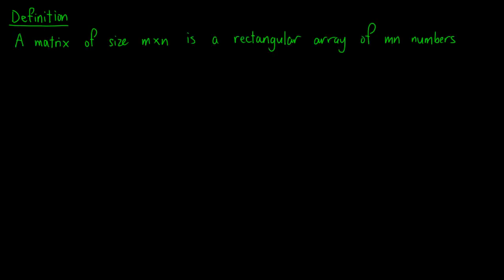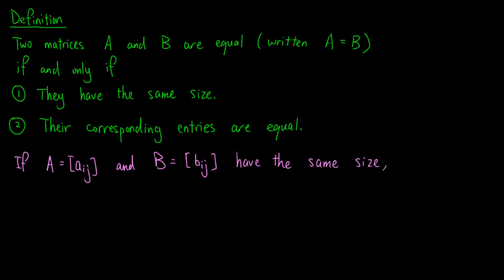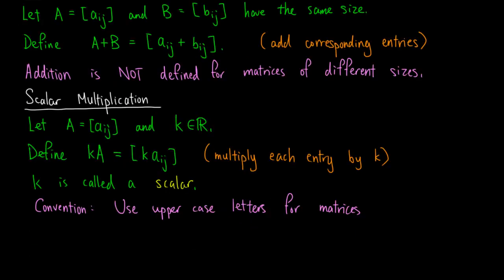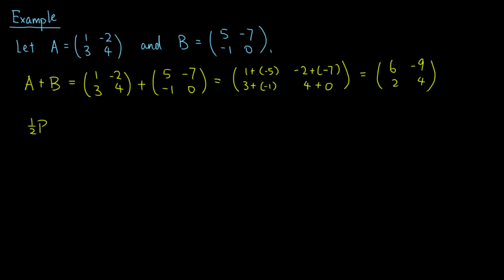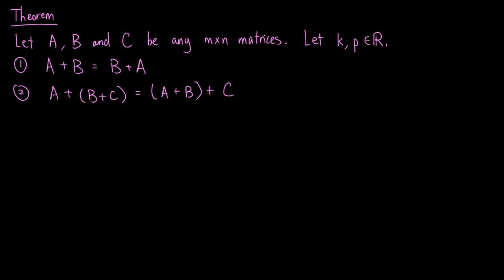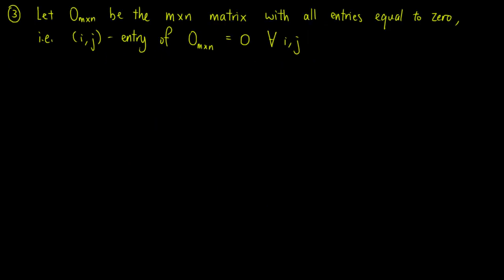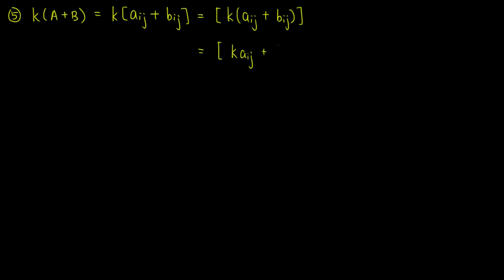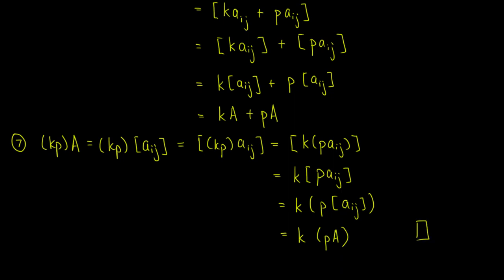Matrix Addition and Scalar Multiplication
We begin to discuss matrices themselves in this video. We recall the definition of matrices and when they are equal, then define the two basic operations of matrices and give some examples.

This part of the series is roughly based on the course Geometry and Linear Algebra (M1GLA) in Imperial College London.